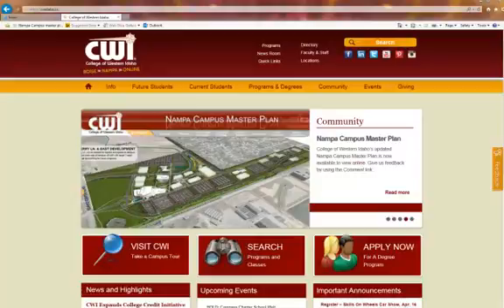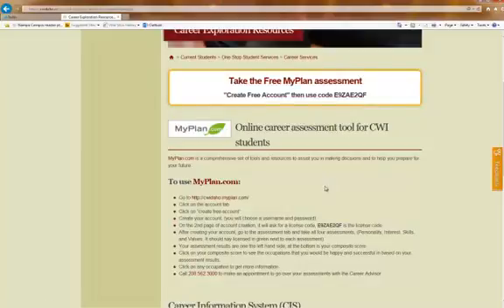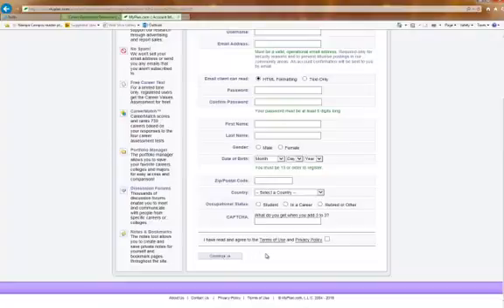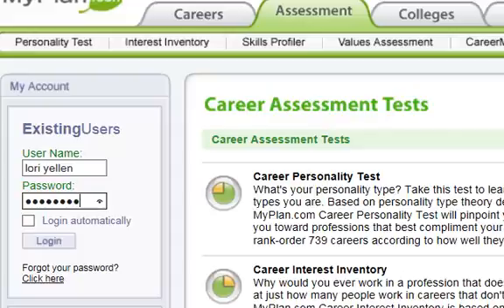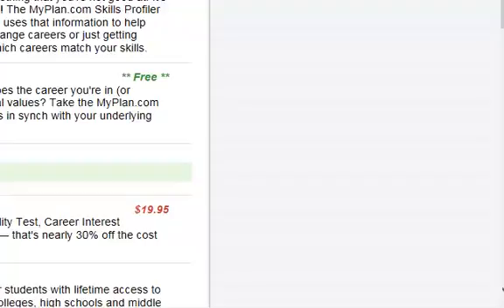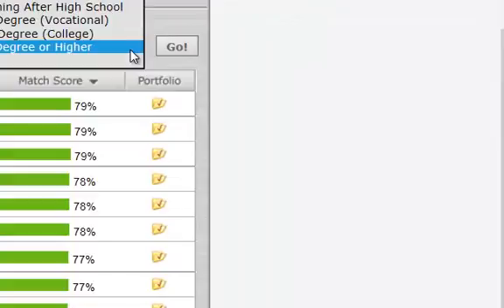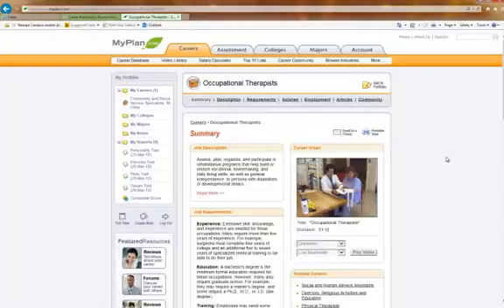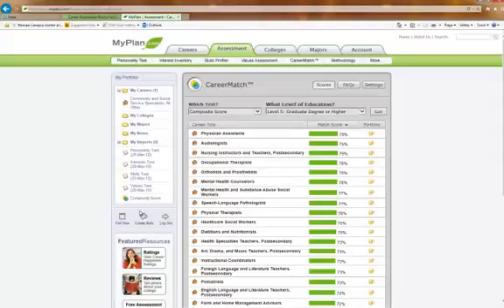MyPlan Tutorial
College of Western Idaho's Career Services department provides instructions for accessing MyPlan.